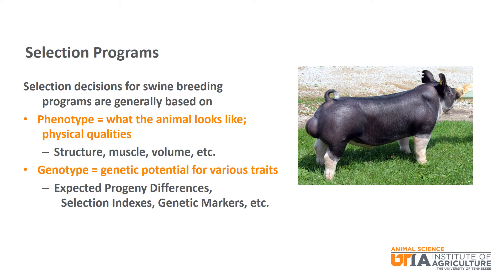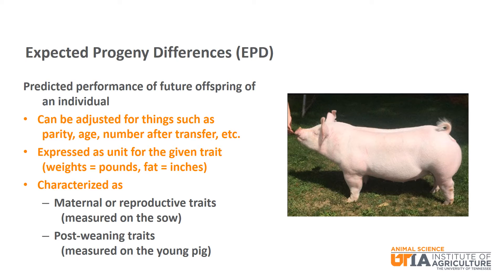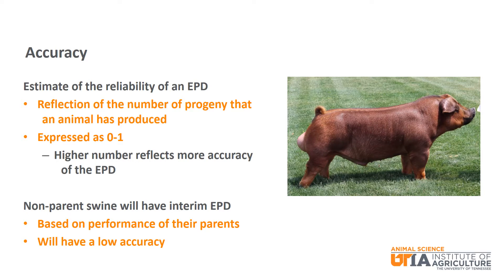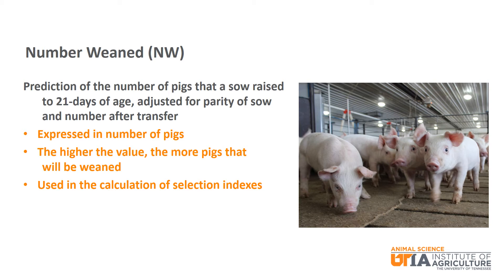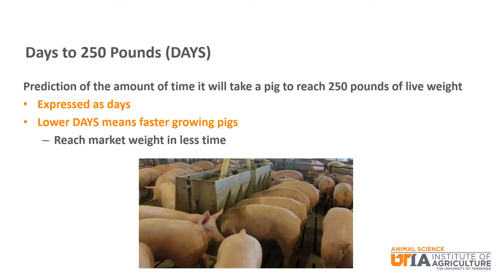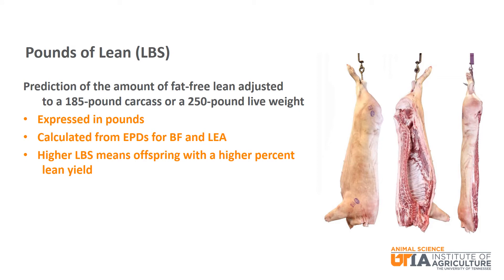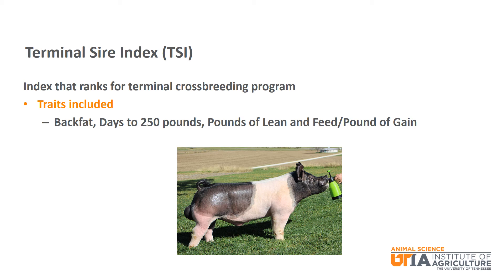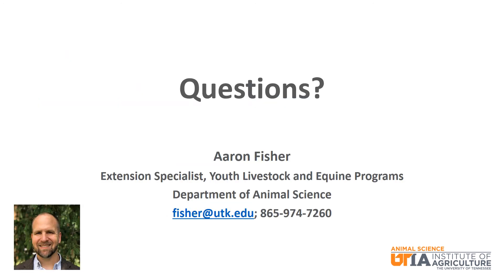Swine Skillathon Study Series: Genetic Selection Tools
Introduction to genetic selection tools used in swine production, including EPDs and selection indexes